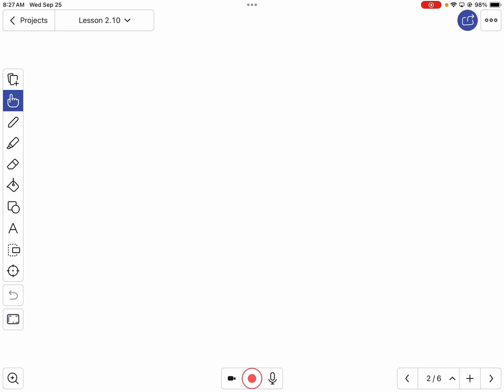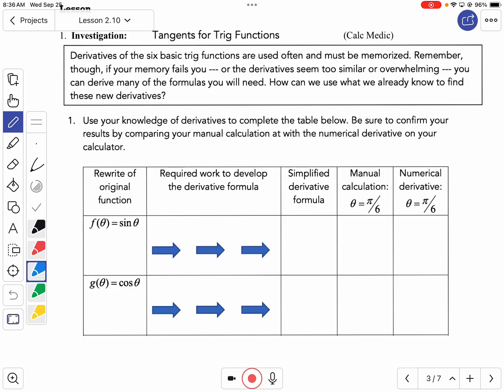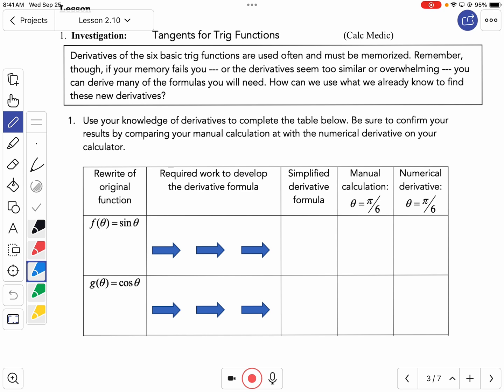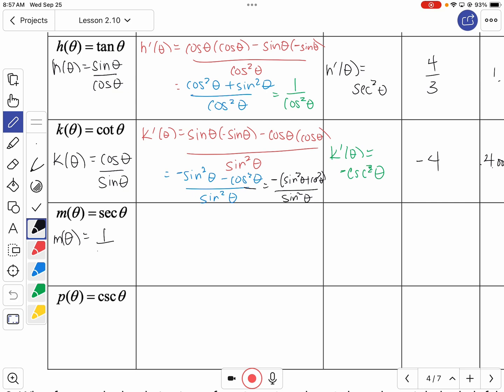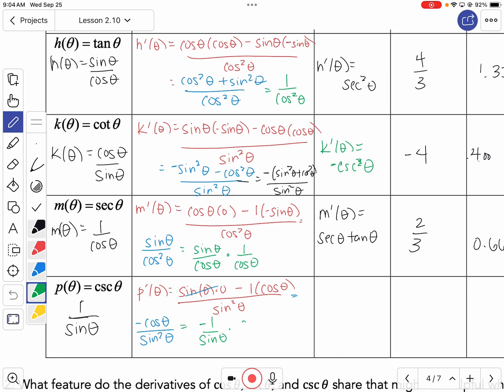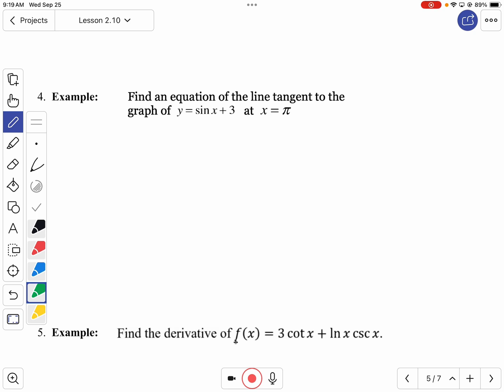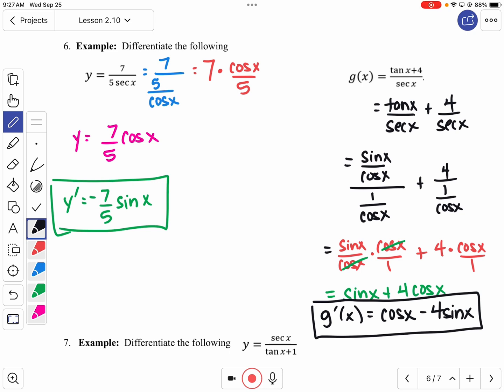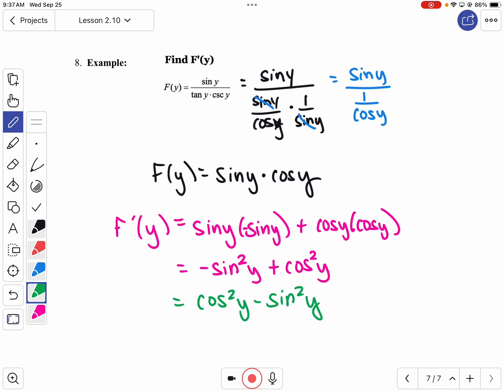Lesson Video 2.10